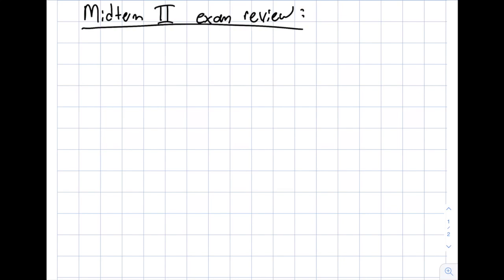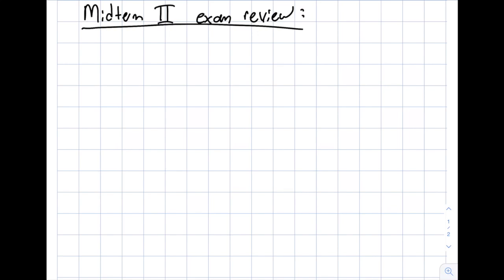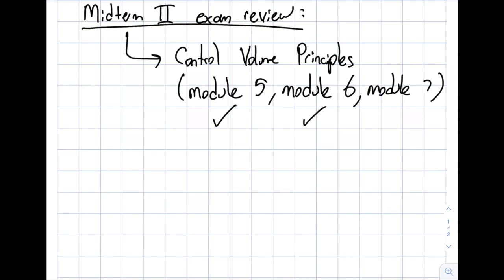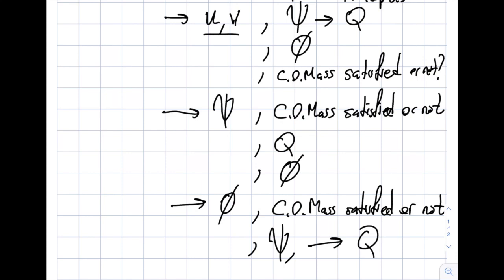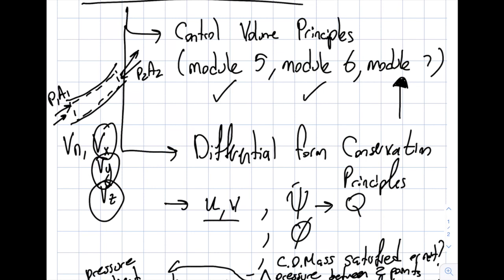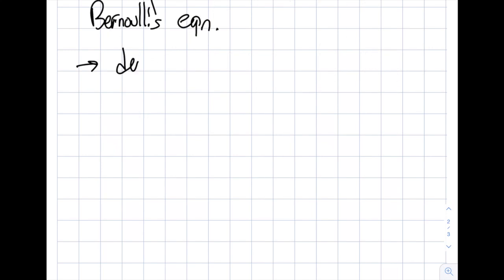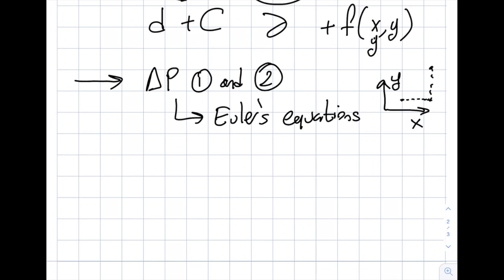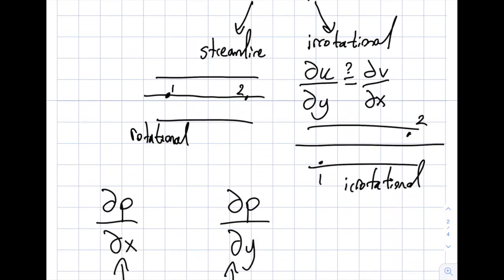Fluid Mechanics Midterm 2 review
This material is based upon work supported by the National Science Foundation under Grant No. 2019664. Any opinions, findings, and conclusions, or recommendations expressed in this material are those of the author and do not necessarily reflect the views of the National Science Foundation.